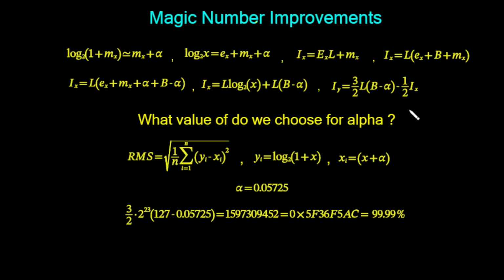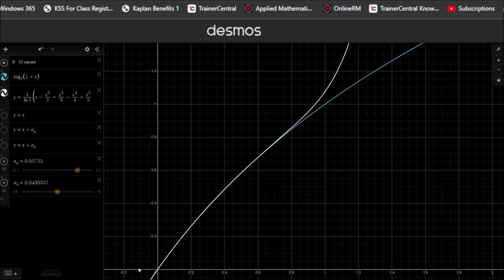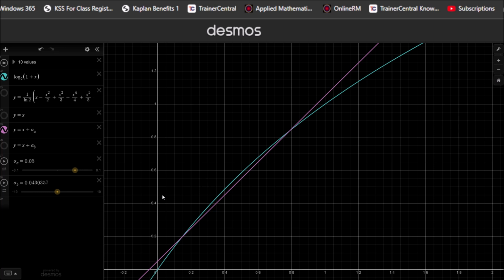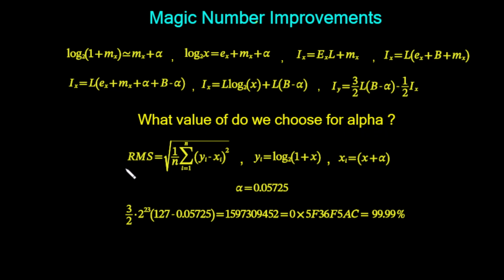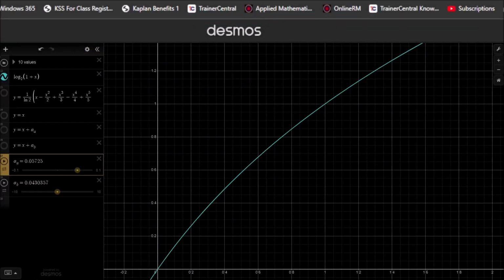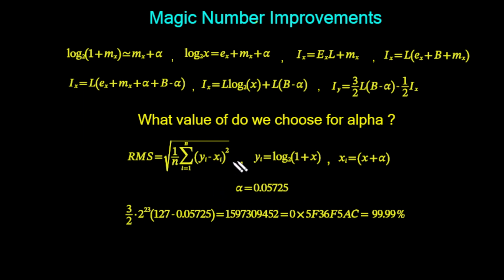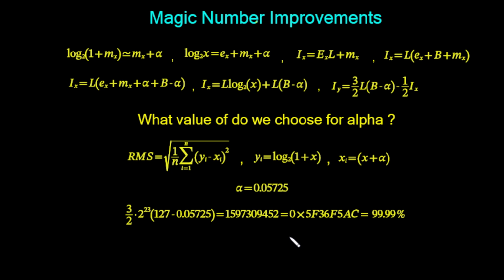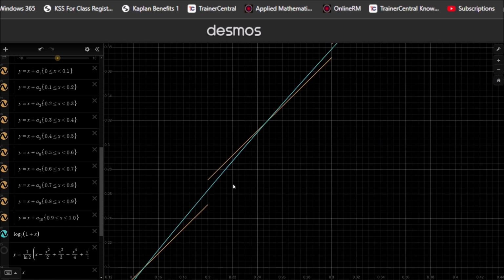Fast Inverse Square Root Algorithm Magic Number Video 5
Fifth video one deriving mathematically the fast inverse square root algorithm